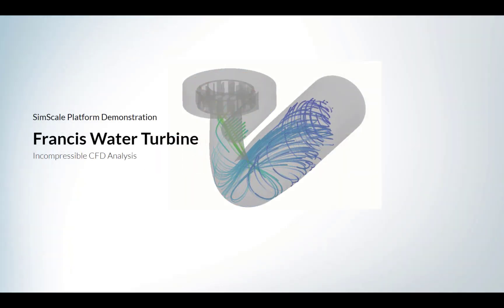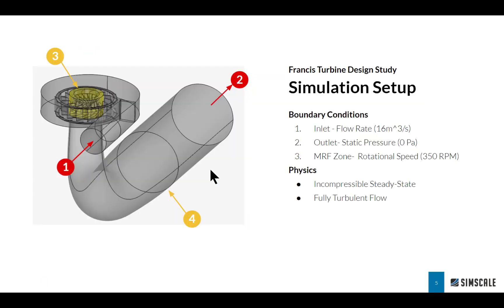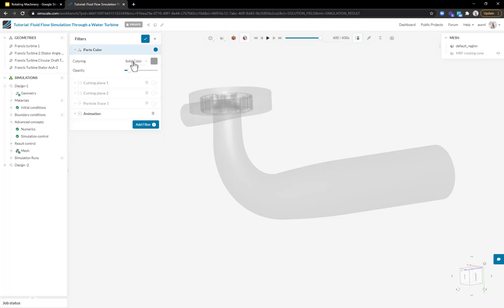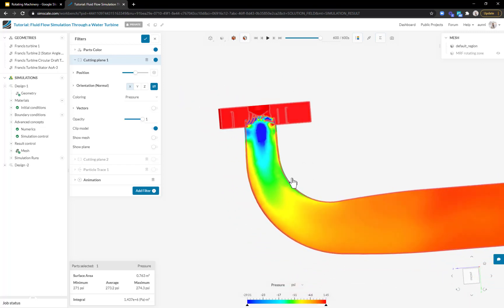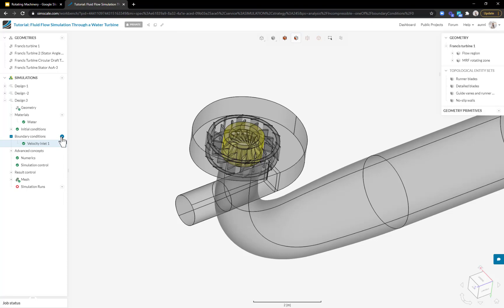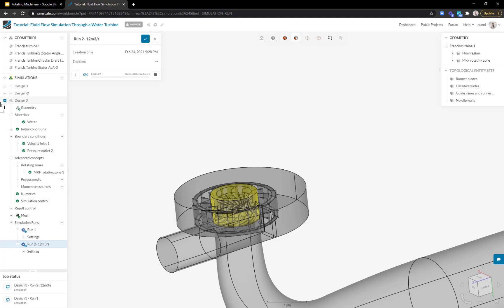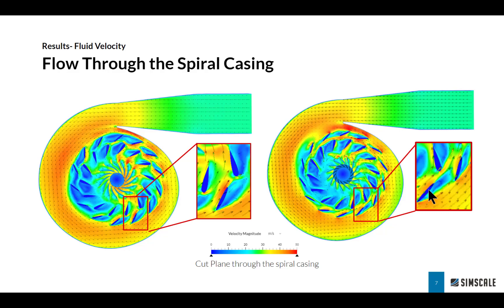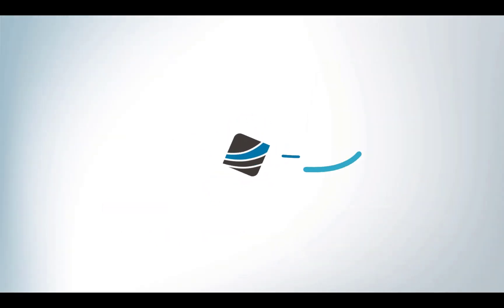Rotating Machinery: Francis Water Turbine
Francis water turbines are the modern equivalent of water wheels that have been used over centuries for power generation. These devices are becoming essential for an environmentally-friendly and clean source of power and thus have evolved into complex designs that need to meet certain requirements in terms of performance and power output. This requires an ongoing optimization of the design of different components. Fluid flow simulation (CFD) is an alternative to complex, conventional development processes consisting of design development, prototype construction, and experimental validation.

In this demo, you will learn how the SimScale cloud-native simulation platform enables any engineer to leverage the potential of CFD for their projects in the field of Rotating Machinery and learn how to analyze and optimize the design and performance of a Francis water turbine.